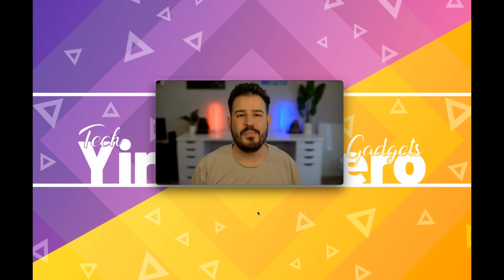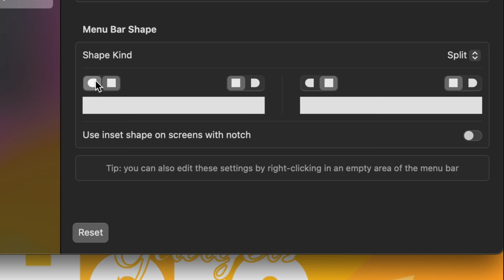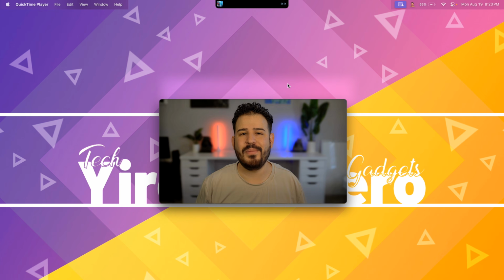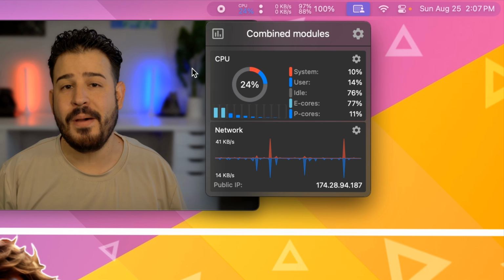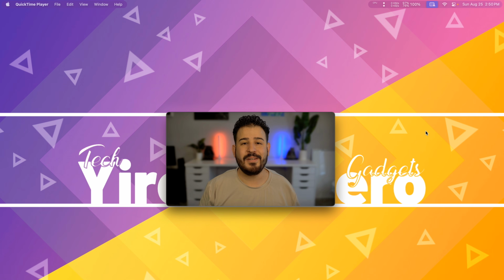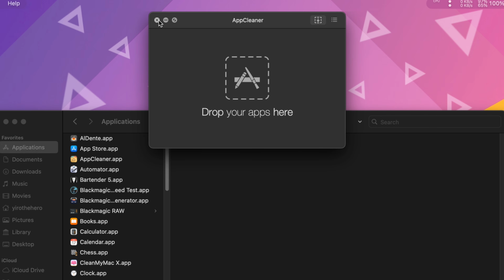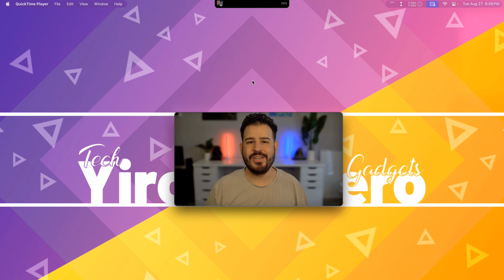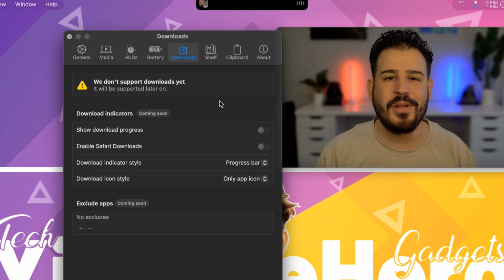5 Free Mac Apps You Didn’t Know You Needed: Paid Replacements & Unique Finds!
(Affliate Links)
Links To My Gear:
Audio & Video:
Shure SM7B
Lavalier Mic
Fifine BM88
Ixtech Lizard Boom Arm
Focusrite Scarlett 2i2
Rode Streamer X
Sony A6400
Dummy battery
Elagto CamLink 4K

Accessories:
Laptop Dock
USB-C to HDMI Cable
Superspeed USB C

Gaming Gear:
Razar Deathstalker V2 Pro
Razar Viper V2 Pro
SteelSeries Artic 7p+
Asus Rog Swift PG258Q
Asus VG248QE
Alienware 25

Computer Gear:
CPU Cooler
Case Fans
Strimers MOBO
Strimers GPU